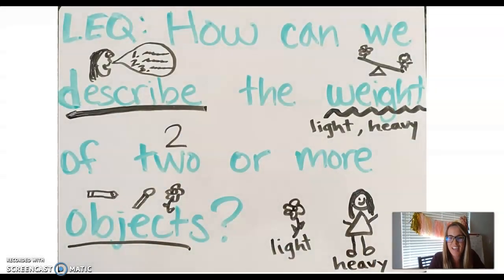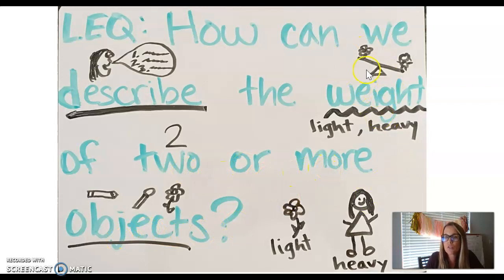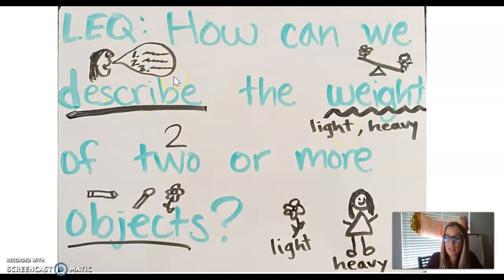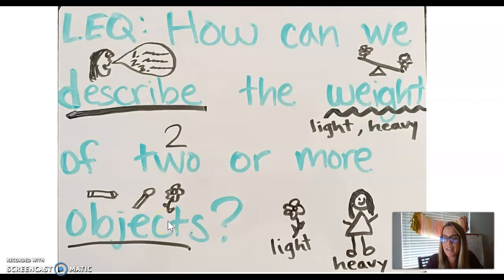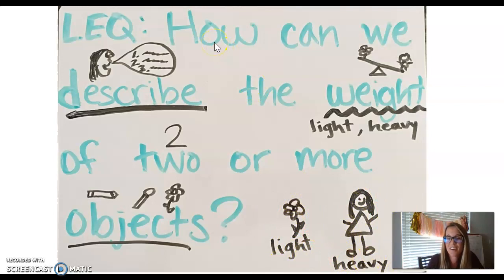Math LEQ Weight